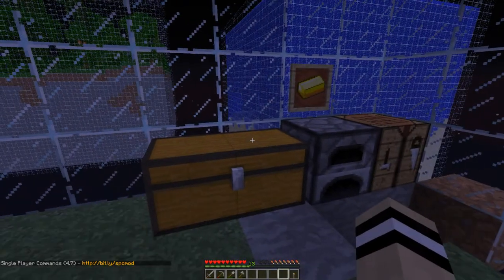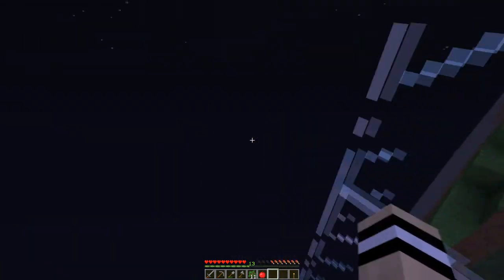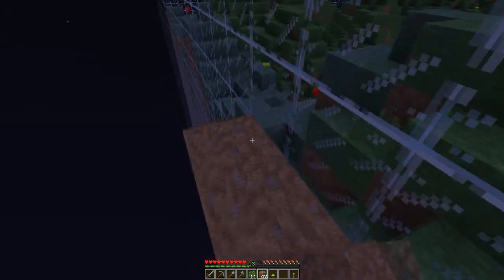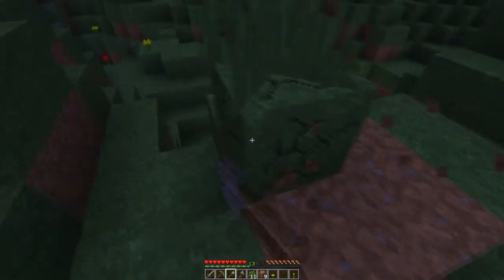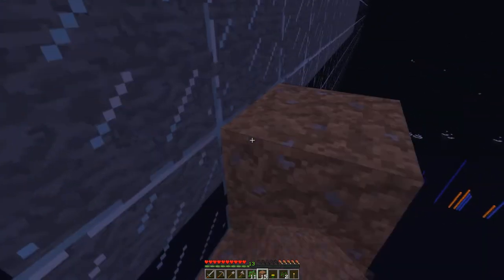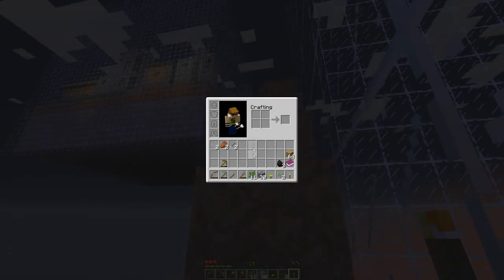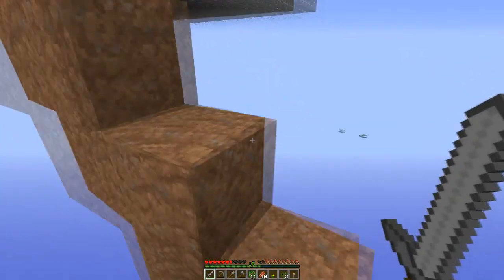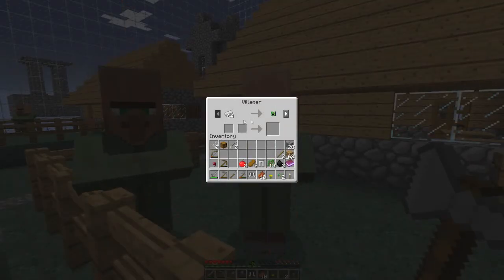Minecraft Glass Cube Survival #5 - Sketchy Path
In these series I try to survive within glass! Oh boy.